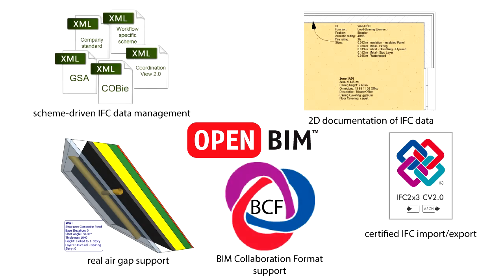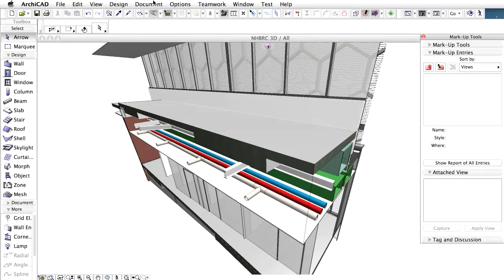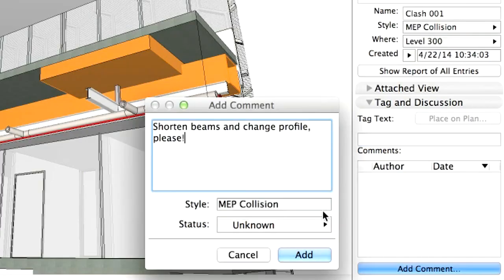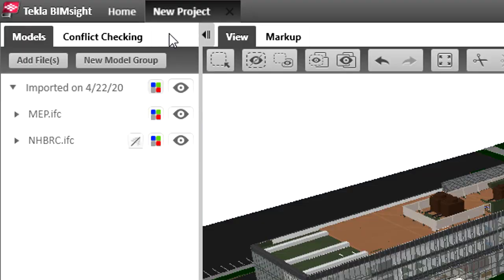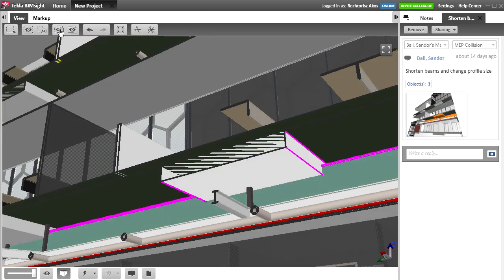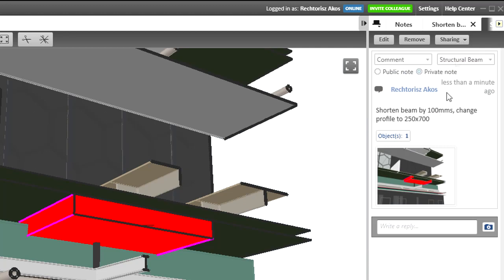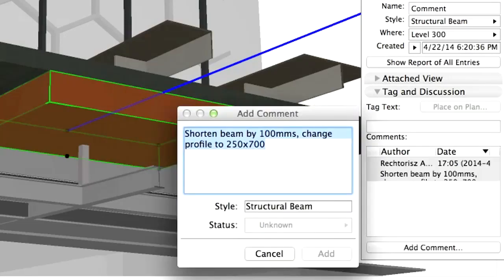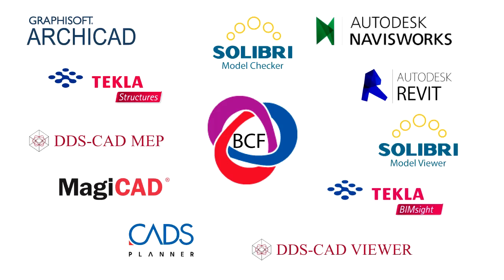ArchiCAD 18 - OPEN BIM and BCF Format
In addition to IFC, ArchiCAD supports highly iterative coordination with engineers and consultants with full BCF support.The BIM Collaboration Format (BCF) is an open file format that allows the addition of textual comments and screen-shots on top of the IFC model layer for better communication between the coordinating parties.